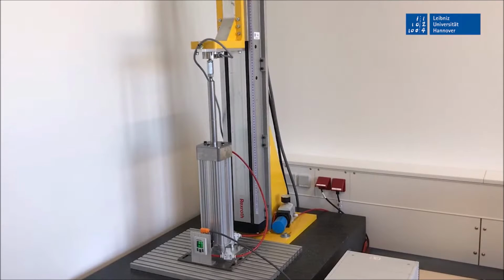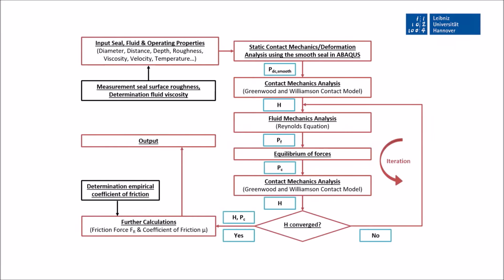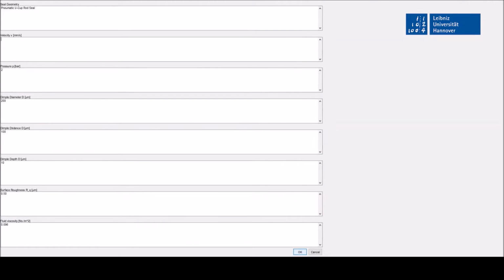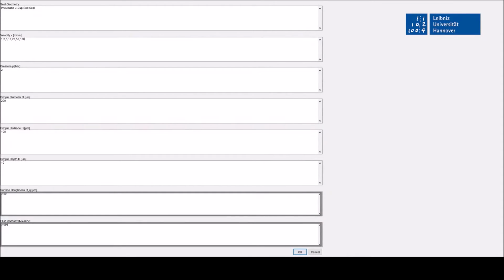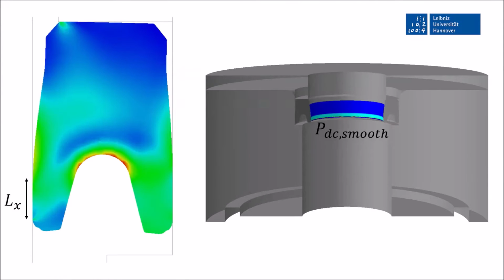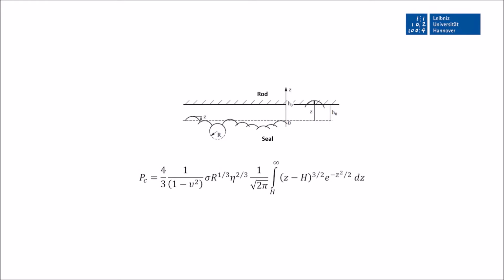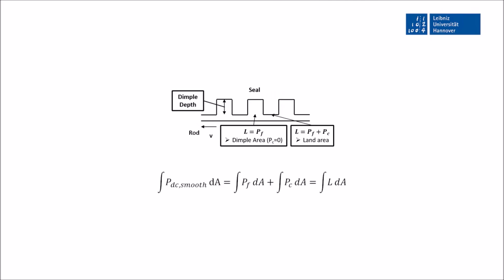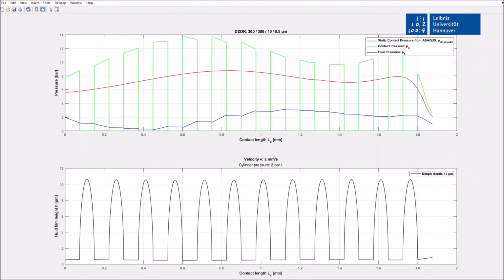LUH: Functional surfaces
Model-based design and testing of textured low friction seals.